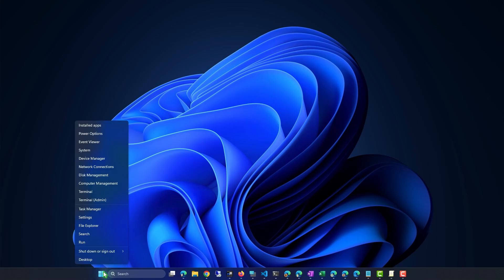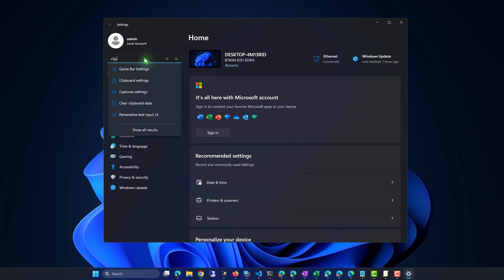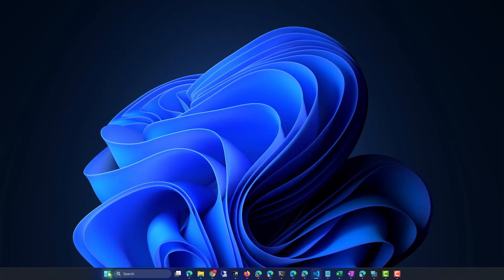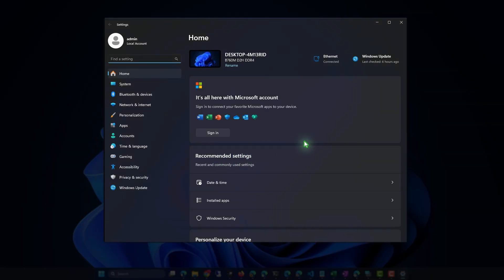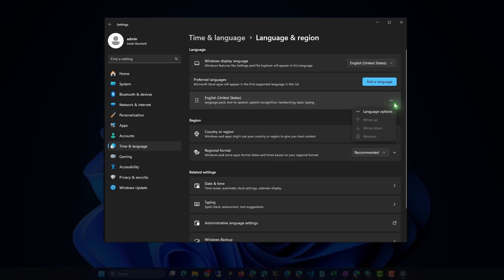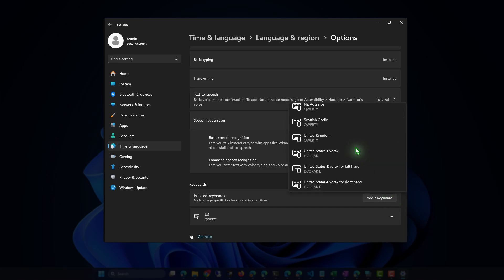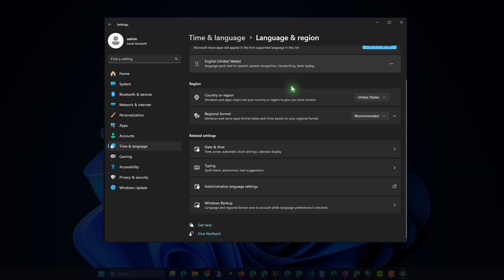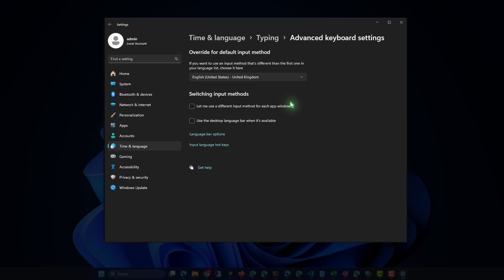How To Fix Windows Key + V Clipboard History Not Working On Windows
Struggling with Windows Key + V (Clipboard History) not working? This guide provides step-by-step troubleshooting to help you restore clipboard functionality. Learn how to enable clipboard history, update system settings, and fix common issues with Windows shortcuts. Get your clipboard back in action with our comprehensive solution.

Related Titles:
- How to Fix Windows Key + V Not Working
- Troubleshooting Windows Clipboard History Issues
- Windows Key + V Clipboard Fix: Step-by-Step Guide
- How to Restore Clipboard History on Windows
- Fix Windows Clipboard Shortcut (Win + V) Problems
- Windows Key + V Not Responding? Here’s the Fix
- How to Enable and Repair Clipboard History on Windows
- Quick Fix for Windows Key + V Clipboard Issues
- Resolving Clipboard History Errors on Windows
- How to Get Windows Clipboard History Working Again
- Windows Clipboard Troubleshooting: Fix Win + V
- Step-by-Step Guide to Repair Windows Clipboard Shortcut
- How to Resolve Clipboard History Not Working in Windows
- Fixing the Win + V Problem on Windows 10/11
- Restore Your Clipboard History: Windows Key + V Fix